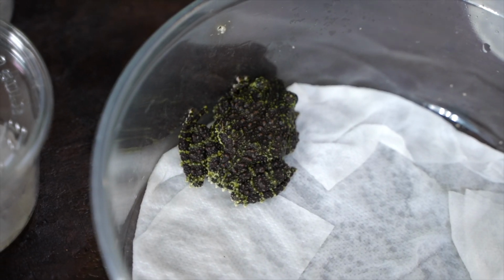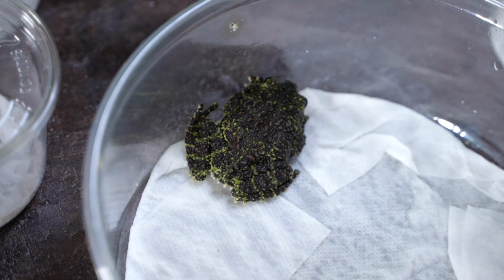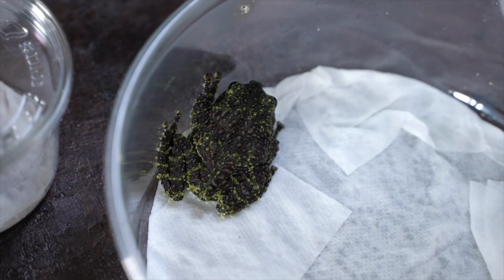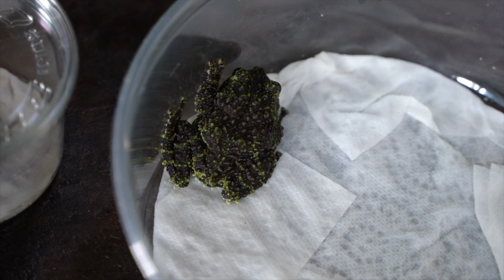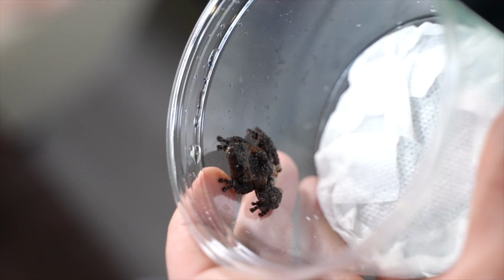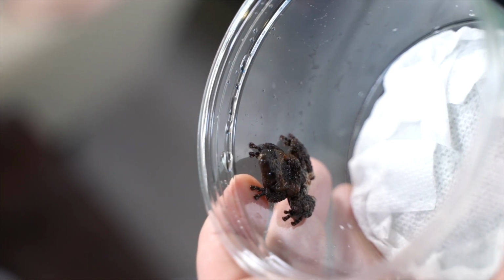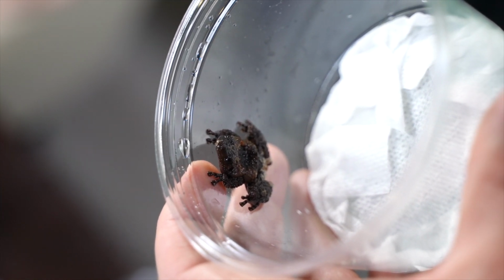Mossy Frogs - The Josh's Frogs Podcast Episode 32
Are you fascinated by the world of reptiles, amphibians, and exotic pets? Do you want to ensure your pets thrive while also supporting ethical and sustainable practices in the hobby? Join us on the Josh's Frogs Podcast, where we introduce you to the incredible animals, plants, and products that we work with.

Every episode, we bring you closer to the heart of our hobby, providing valuable insights and practical advice to help you succeed with your beloved pets. From captivating interviews with our expert team members to in-depth discussions on the care and keeping of various species, this podcast is your go-to resource for all things related to amphibians, reptiles, and pet bugs.

In this episode, we're thrilled to have Amelia, one of our Tree Frog and Toad Keepers, who brings along with her some of our Theloderma, mossy, frogs. Amelia shares her expertise on tank setup and environment, frog behavior, feeding habitats, and much more!